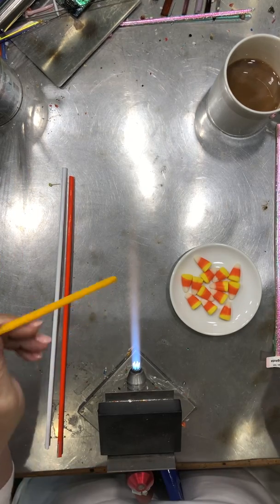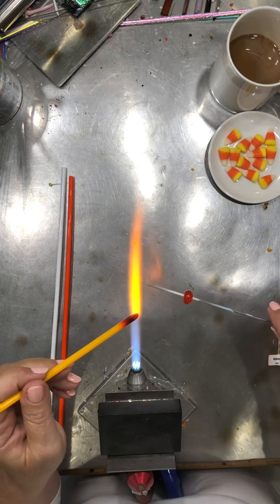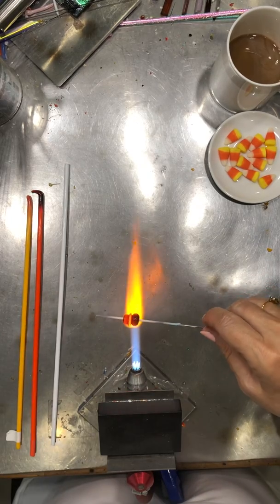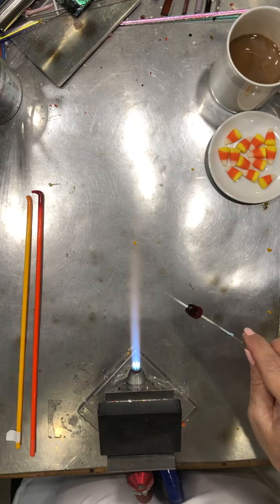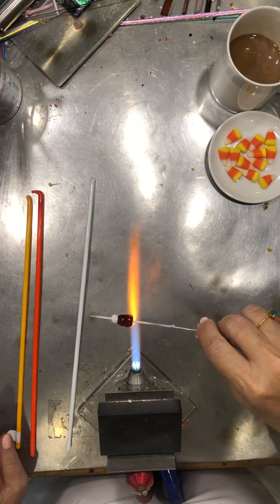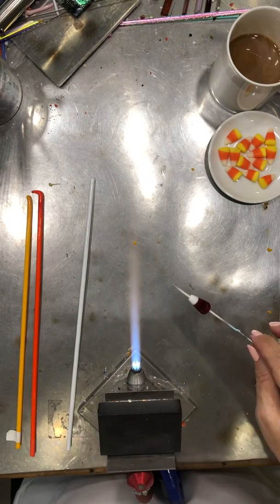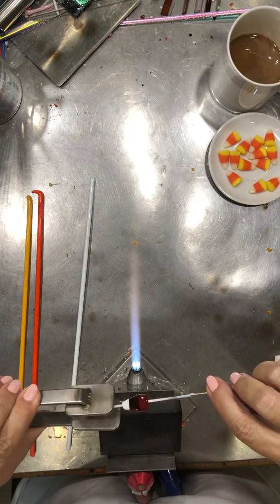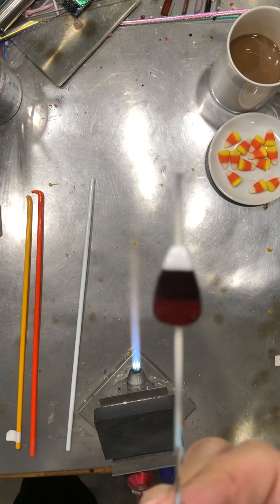How To Make A Glass Candy Corn Bead with Marcy Lamberson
Who needs pumpkin spice when you have candy corns in the autumn?  These are super simple lampwork glass beads that we make with three colors and in a few minutes.  Thanks!